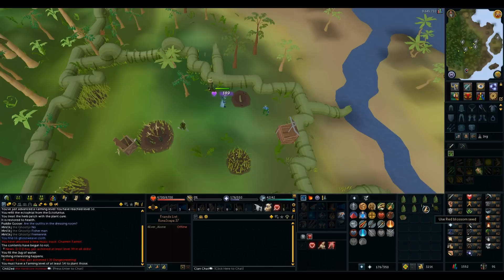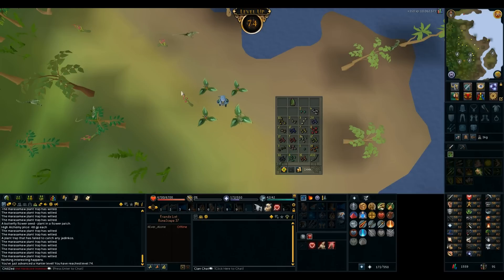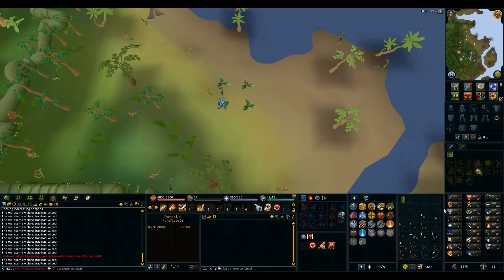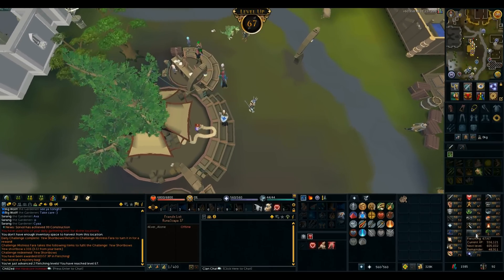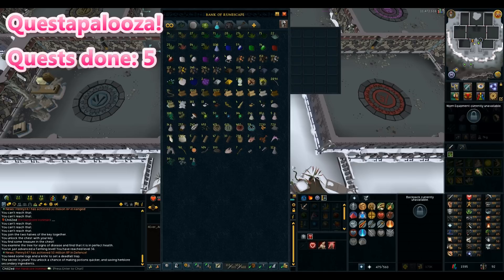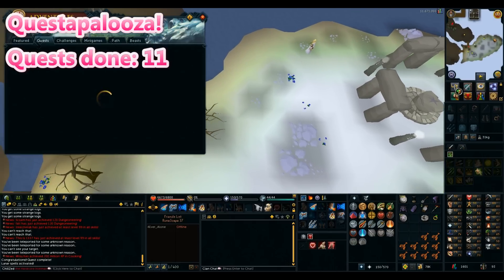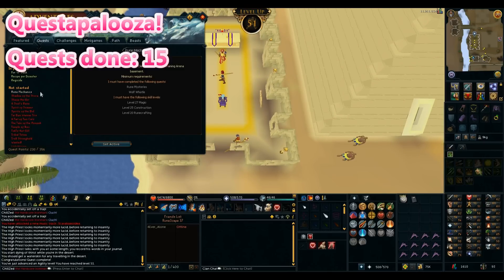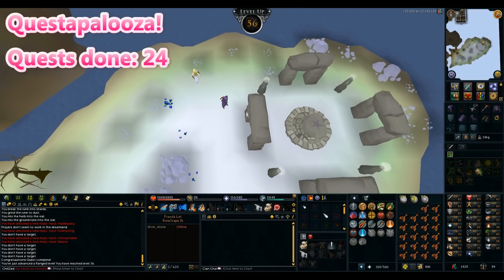Runescape Ironman RTC Week #4 Plan Disintegration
Ironman RTC (Road to Completionist) is my weekly series depicting my Hardcore Ironman character's progress towards the Completionist Cape. These episodes will be uploaded every week (Tuesdays) and will be a big compilation of highlights and progress throughout the previous week.

If you don't know what Ironman Mode is, it's basically playing Runescape without interacting with other players (trading, GE, assists etc). Hardcore Ironman mode is the same except it has perma-death with a few exceptions.